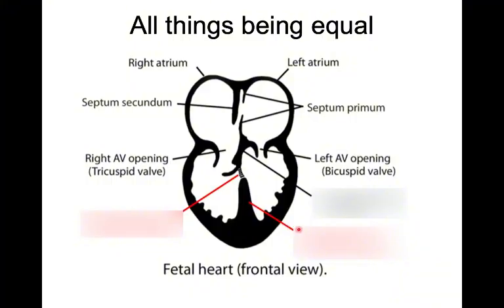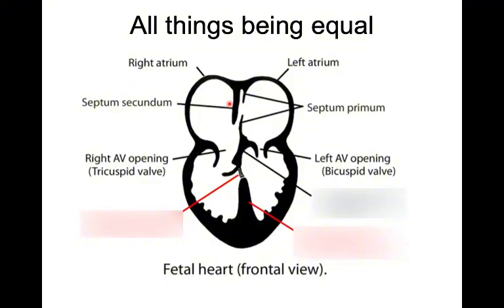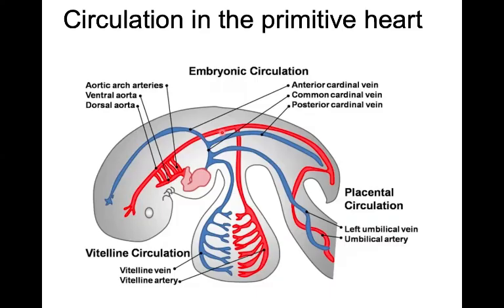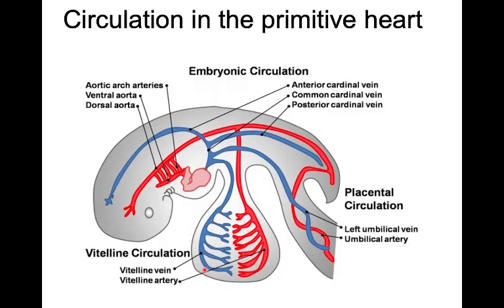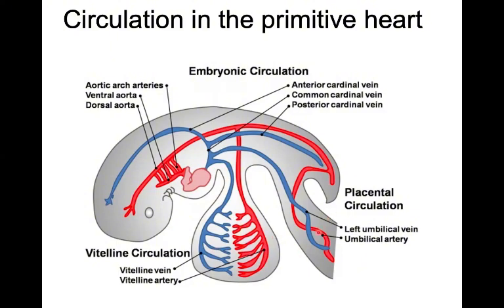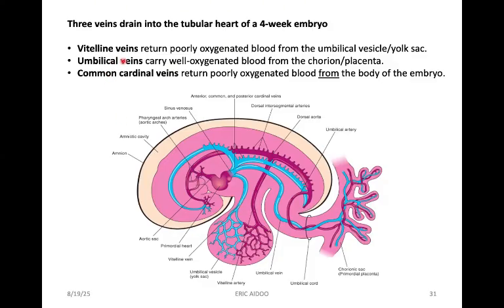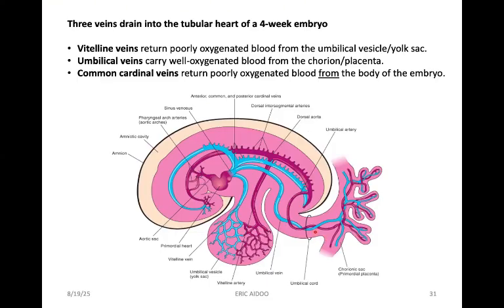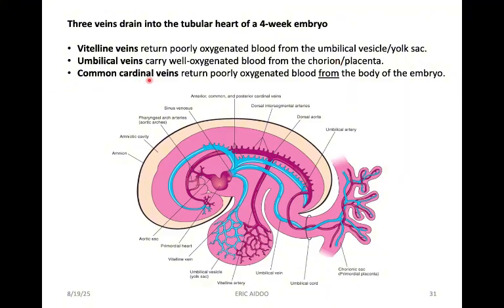Q&A Embryology of the Cardiovascular system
Q & A to solidify your comprehension on the embryology lecture on the cardiovascular system. Take part and give it a try. Dr. Eric Aidoo guides...